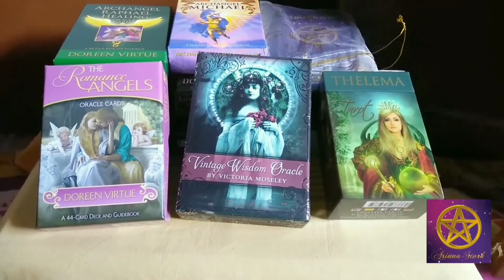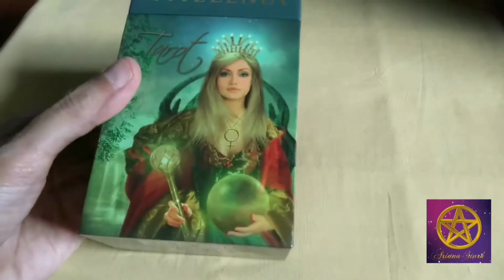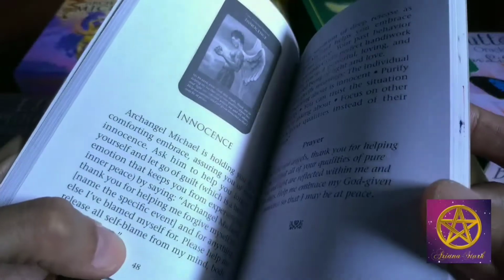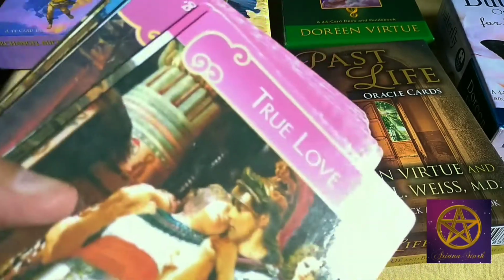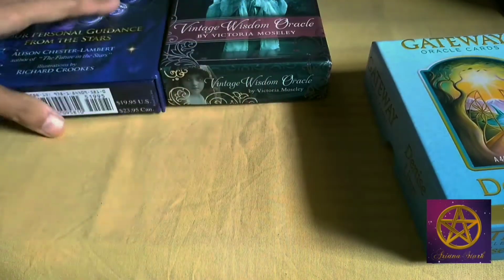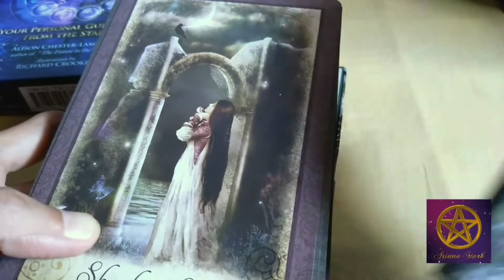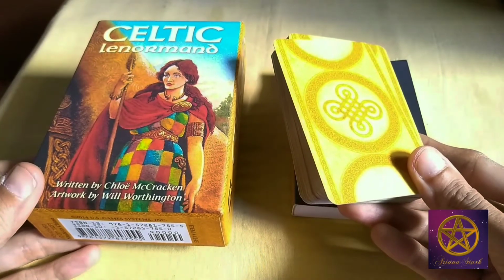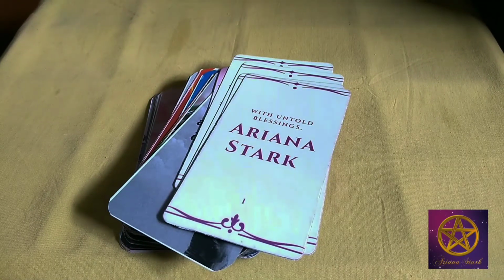MY TAROT AND ORACLE DECK COLLECTION PART - 1 with MESSAGES FROM THE UNIVERSE, ESPECIALLY FOR YOU!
Decks in my collection -

The Mythic Tarot by Liz Green and Juliet Sharman Burke: 1:49

Thelema Tarot Lo Scarabeo :4:41

Doreen Virtue Oracle Decks
Archangel Michael- 7:21
Angel Therapy Cards - 9:02
Archangel Raphael Healing Cards- 10:17
Life Purpose Oracle Cards- 11:27
Romance Angel- 12:02
Past - life Oracle by Doreen Virtue and Brian Weiss-12:27
Butterfly Oracle Cards -14:19

Gateway Oracle Deck by Denise Lin - 16:27

Vintage Wisdom Oracle by Victoria Mosley- 18:17

Astrology Reading Cards by Alison Chester Lambert -20:28

Celtic Lenormand by Chloe McCracken and Will Worthington - 22:13

Mystic Moon Oracle Decks- 25:02
Signs from Spirit Love Oracle
Twin Flame Journey Oracle
Twin Flame messages vol 1
Twin Flame messages vol 2

Love Oracle by Ariana Stark - 26:54
For purchase you can email-